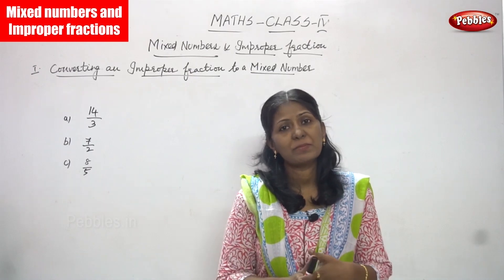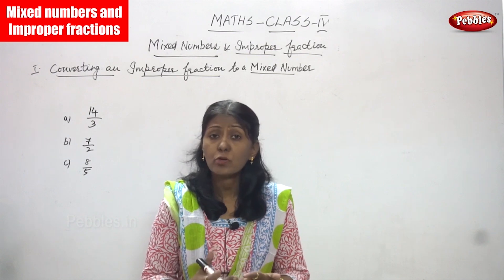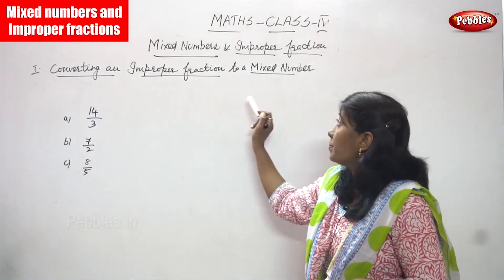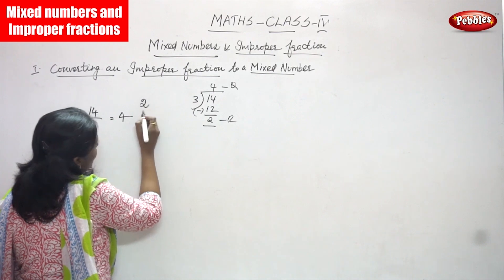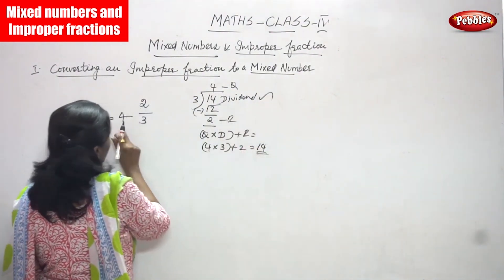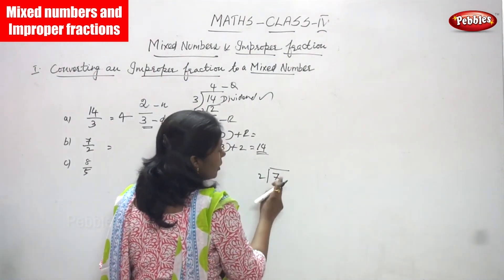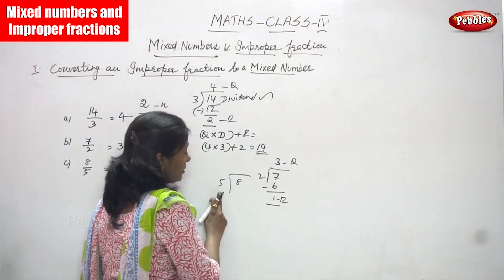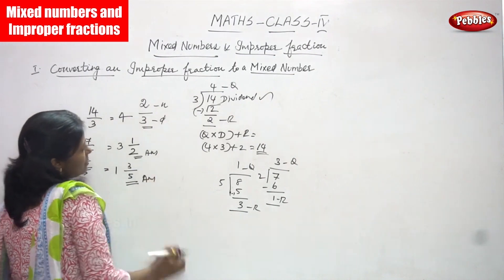4th Std CBSE Maths Syllabus | 91 - Fractions - Mixed Numbers and Improper Fraction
4th Std CBSE Maths Syllabus | 91 - Fractions - Mixed Numbers and Improper Fraction | CBSE Maths